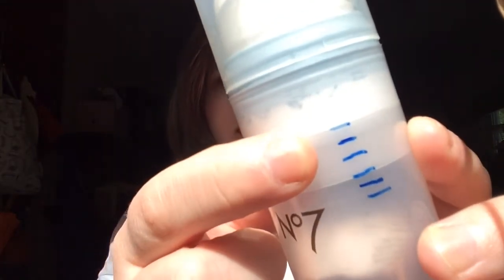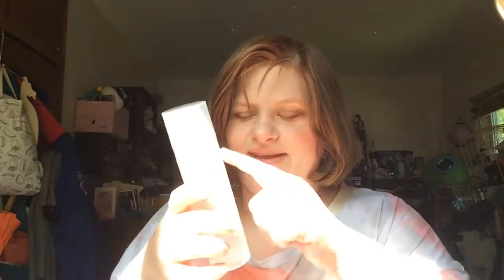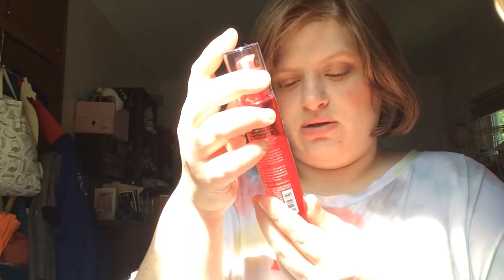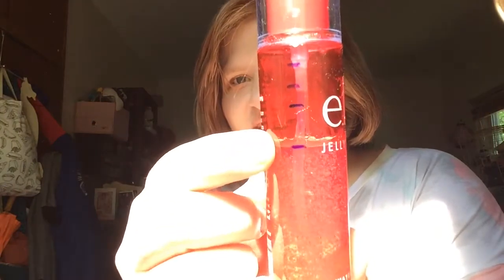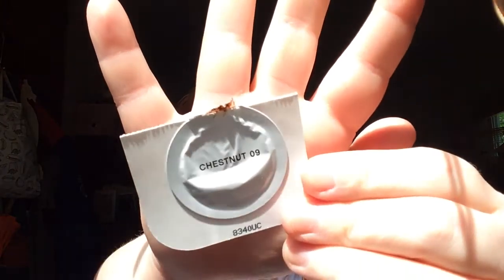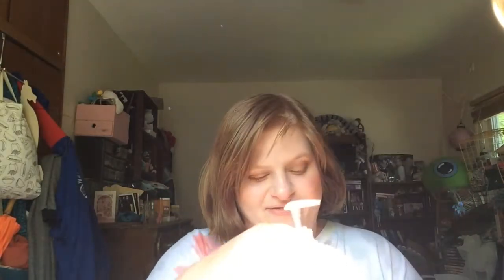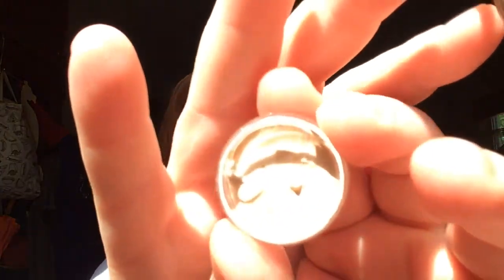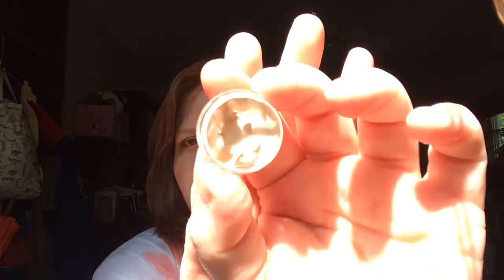Beauty A to Z update 5 2022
this is a pantastic ladies project

The products
A - No7 airbrush away primer
B - No7 hot cloth cleanser
C - Colourpop aquarius ultra glossy lip
D - Dsl shadow stick in fetch
E - Elf jellypop moisturizer
F - Fourth ray beauty fresh af mist
G - Colourpop brow boss gel in light brown
H - Elf active hydration stick
I - midnight in paris perfume (5below)
J - Jordana easyliner for lips in rose crush
K - Kat Von D shade and light powder in sombre
L - Laneige lip sleeping mask
M - Mac Lustre lipstick in pretty please
N - Nail polish
O - Global beauty care black peel off mask
P - pomegranate and fig body lotion
Q - Maybelline colorama nail polish in turquoise seas
R - Bareminerals sample complexion rescue in 09 chestnut
S - sesame street baby lotion
T - Nyx face and body glitter in teal
U - it cosmetics bye bye undereye concealer in light
V - Simple Pleasures vanilla lip gloss
W - Wet n wild blush
X - Sinful colors rain rubber
Y - Bolero body yogurt in pink cactus and aloe
Z - Banila co clean it zero cleansing balm in nourishing

lancome definicils mascara in deep brown
Dsl shadow stick in fetch
essence soo glow highlighter
profusion cosmetics pretty poppy 5 pan eyeshadow palette
salt new york creme tint pro in coral
elf ride or die lip balm in tough cookie
dominique cosmetics lemonade palette
colourpop creme gel liner in fiery fierce